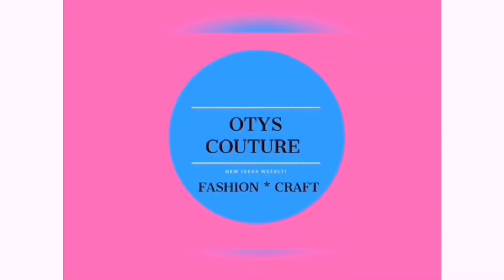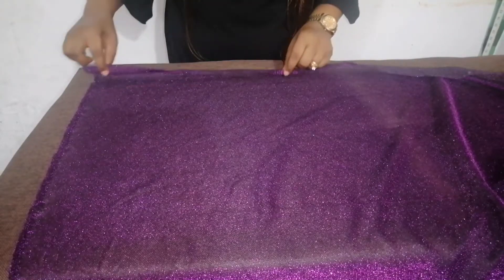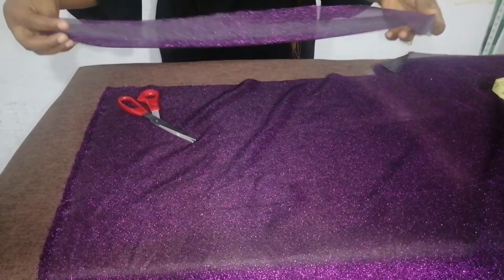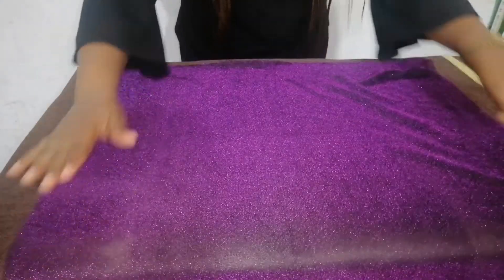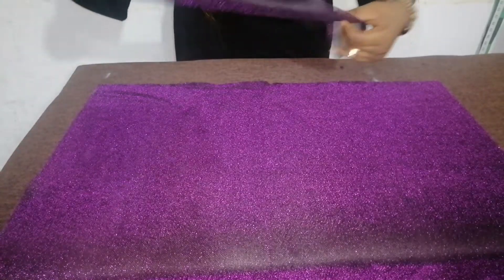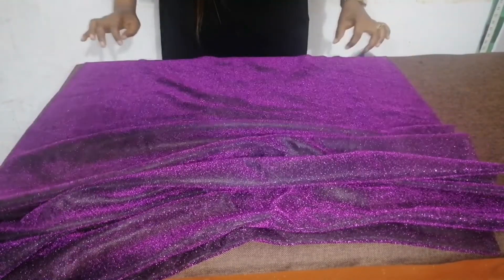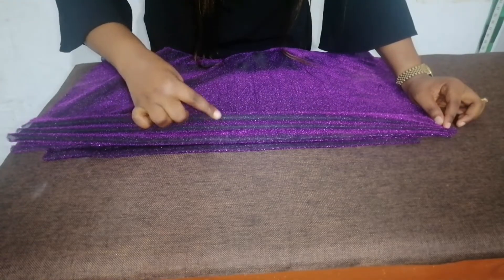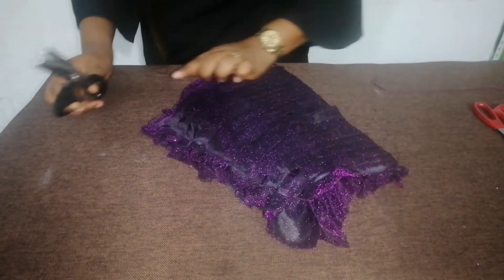how to make trending body pleated turban cap.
This is a detailed tutorial on how to make the trending body pleated turban cap with back drop effect.